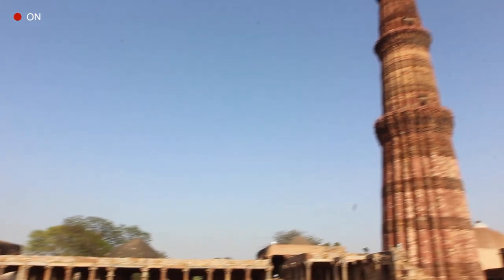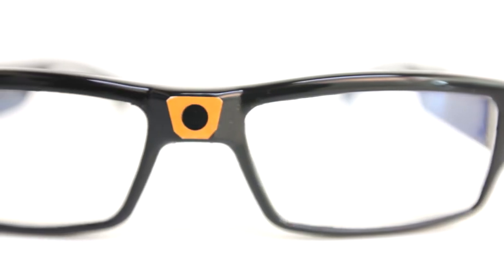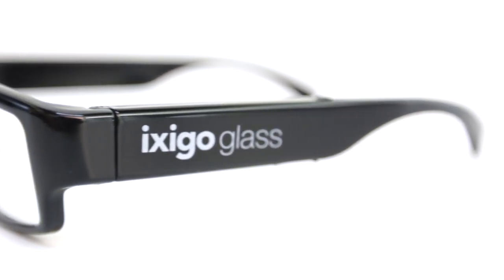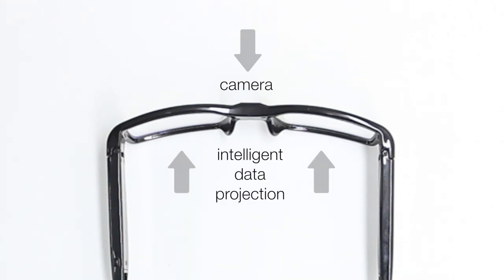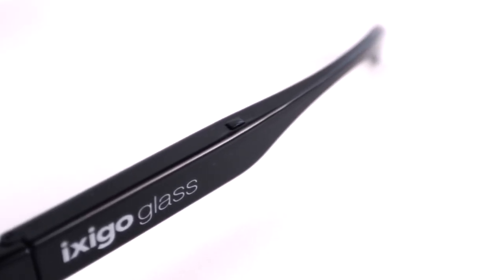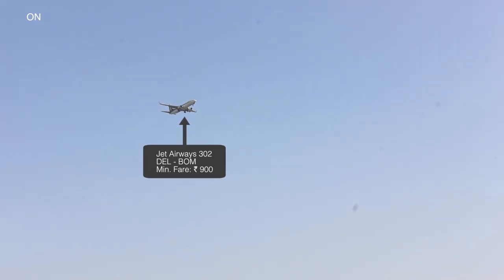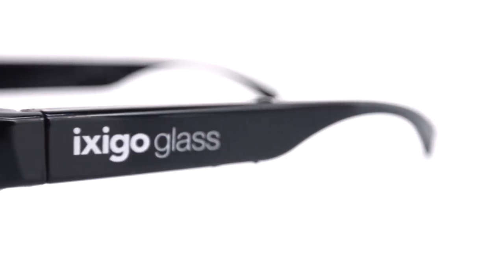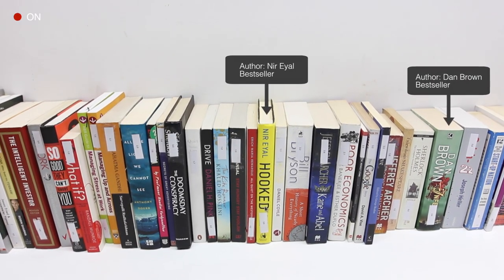ixigo glass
Happy April Fools' Week!
Thank you for believing in us! While the response was overwhelming, ixigo glass is still a distant reality. If you’ve registered for a pair, make sure to checkyour inbox for a little surprise :)